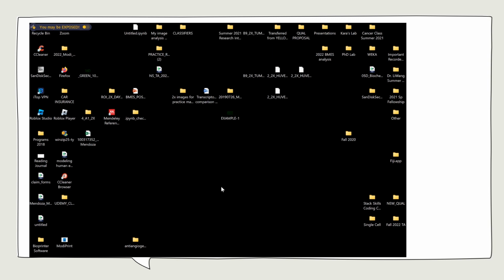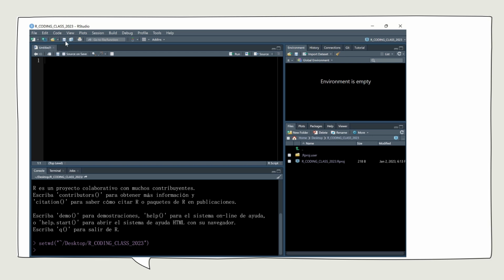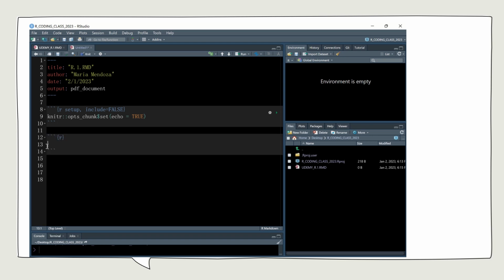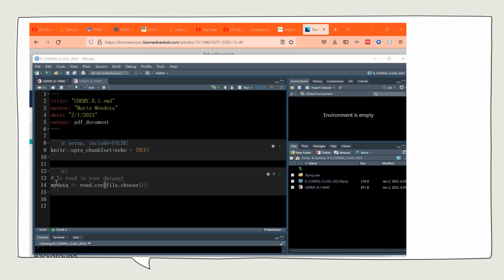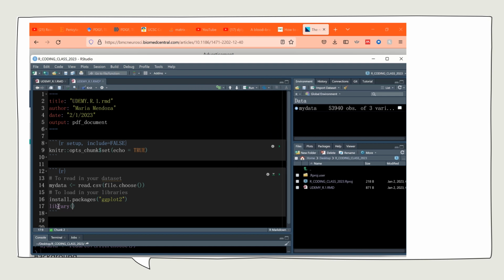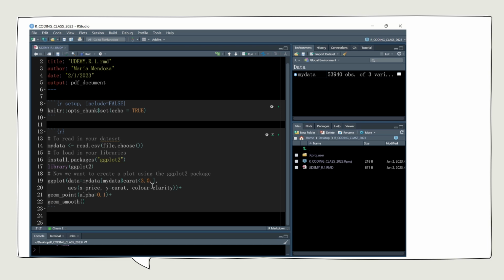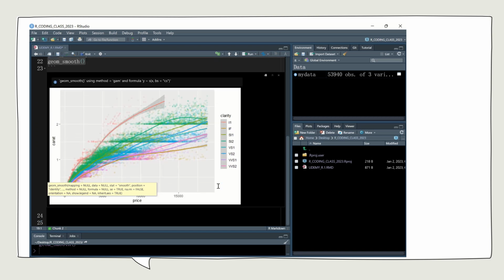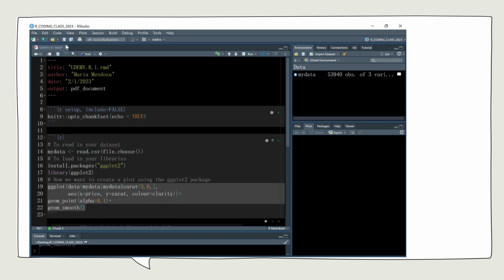How to create a project in an R markdown file and read a dataset into R